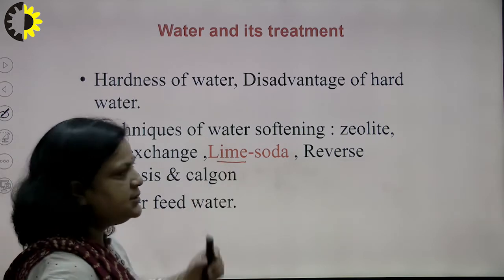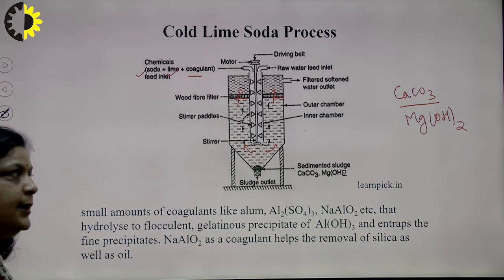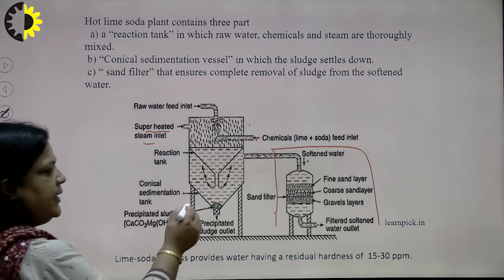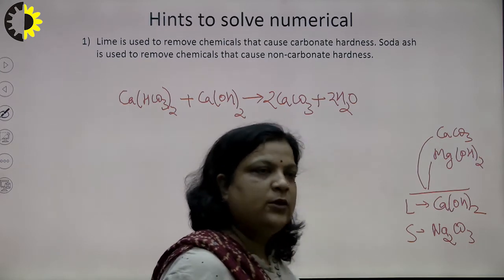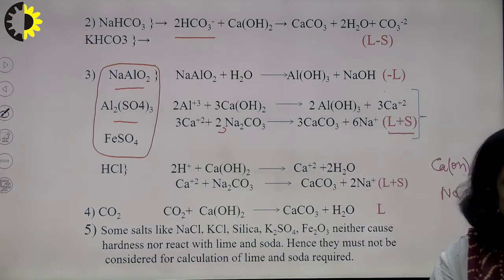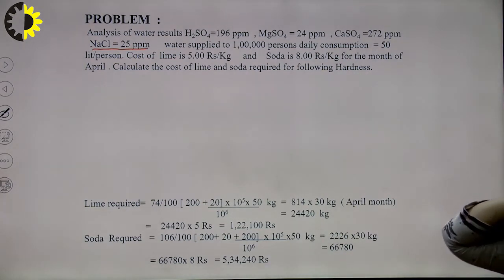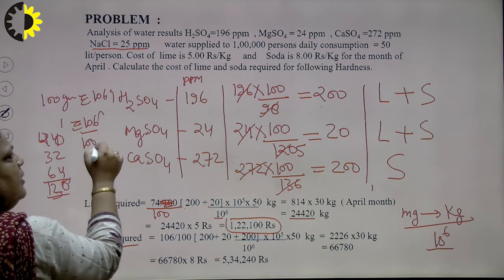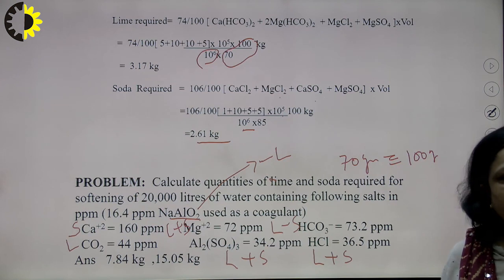ENGINEERING CHEMISTRY LECTURE 03 ''Water and it's treatment Lime Soda'' By Dr. Shiwani Singhal, AKGE